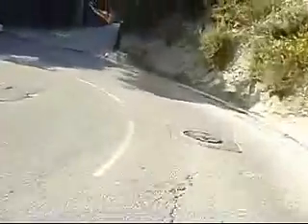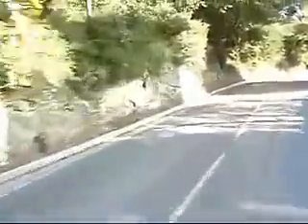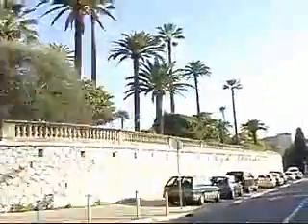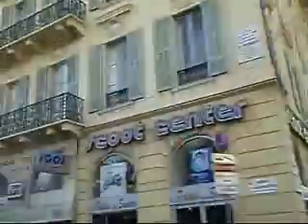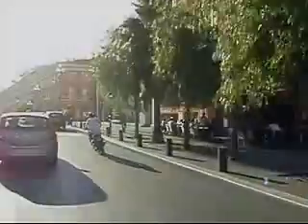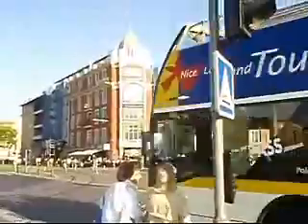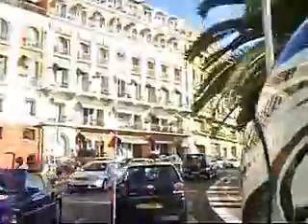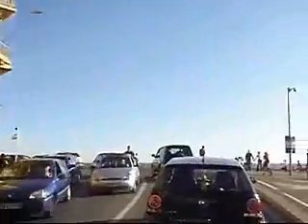2009 10 France Nice motorcycle tour YouTube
I left my job, apartment and country for this: a romance in Nice, France. Here's a tour of Nice from the back of the Professor's motorcycle. Not really a tour because I'm still new here, but at least a glimpse.